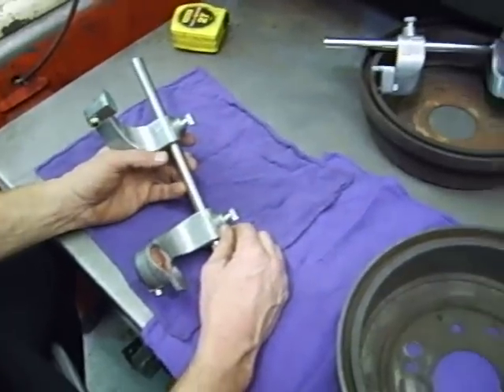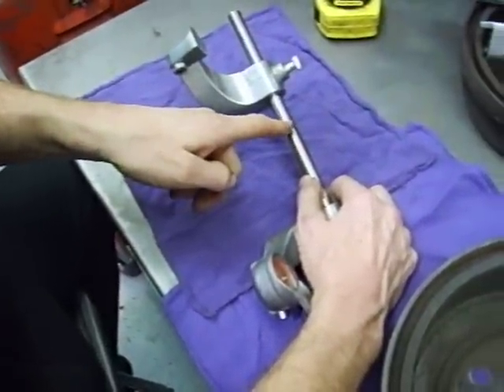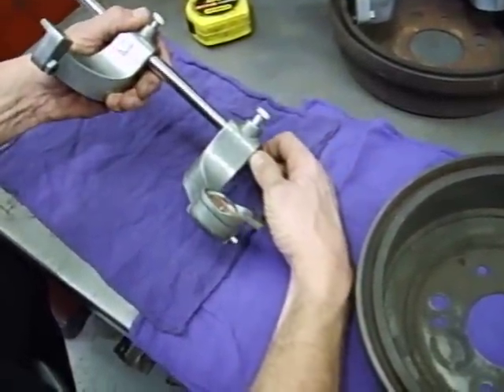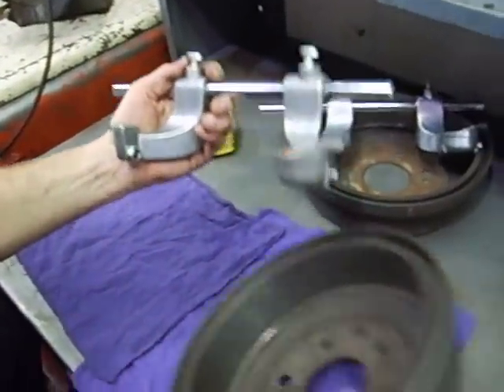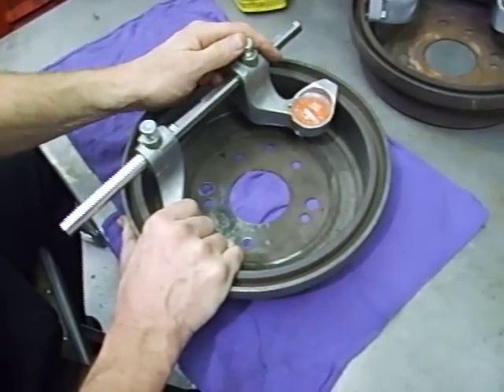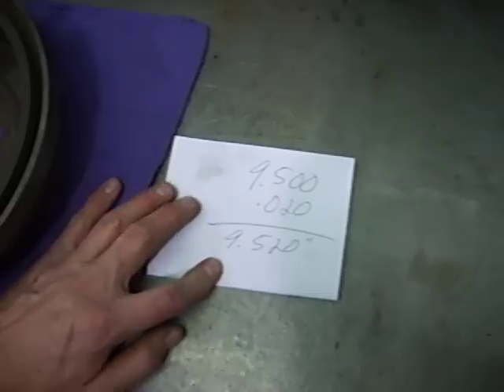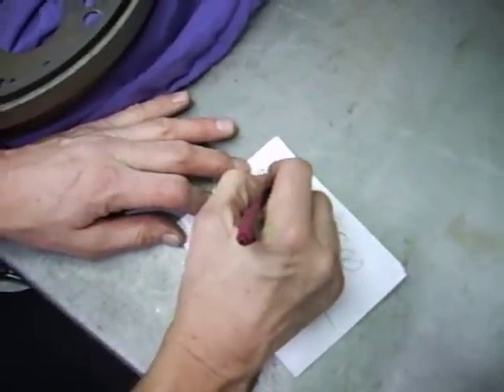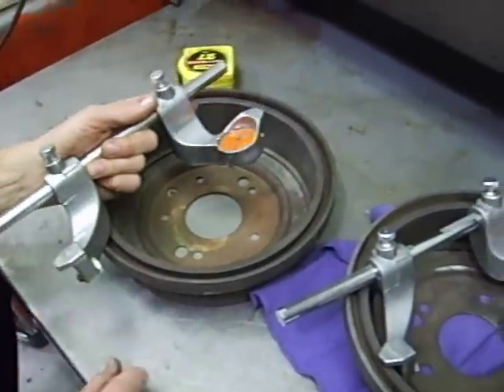Drum Micmrometer use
Using a drum micrometer